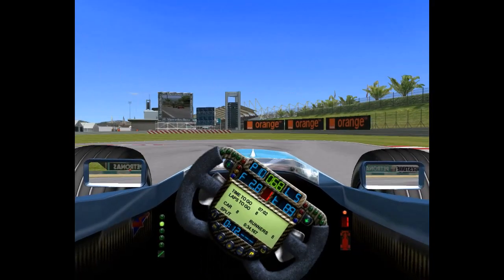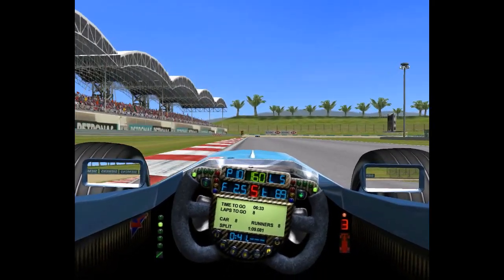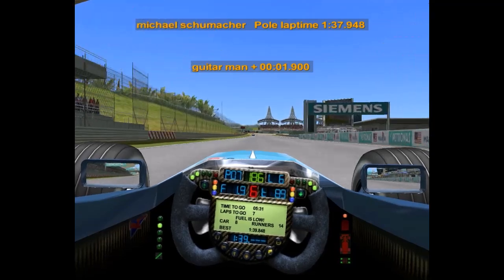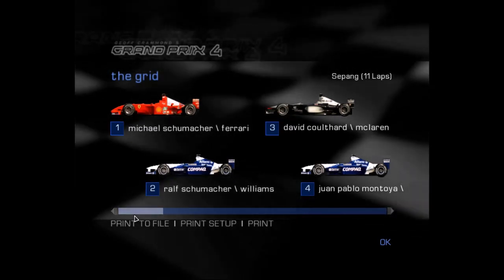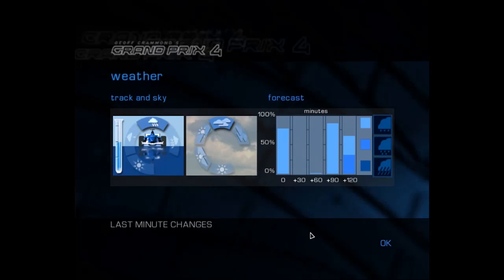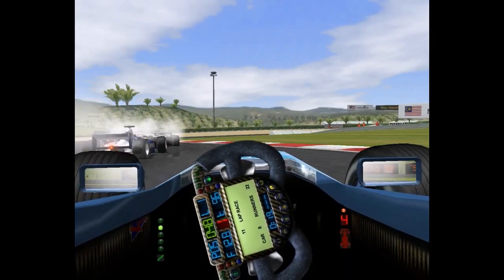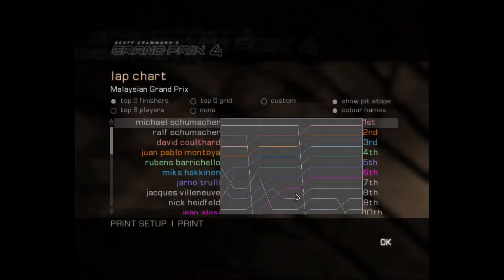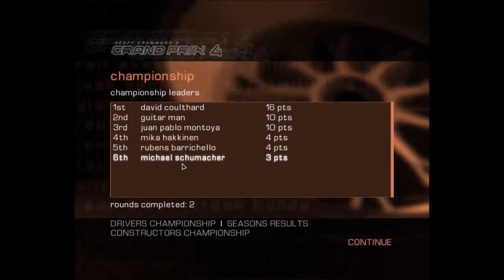DISASTER IN MALAYSIA! | Grand Prix 4 Career #2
Today things go poorly in the Malaysian Grand Prix!